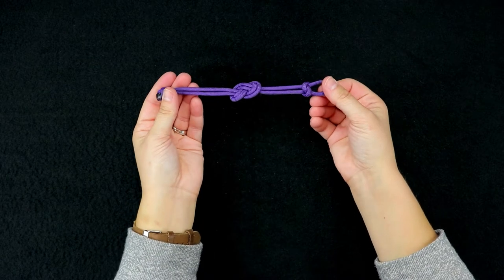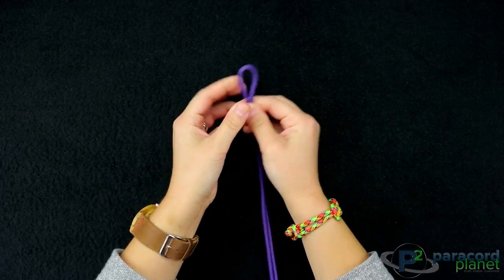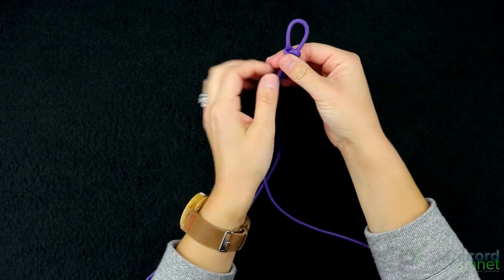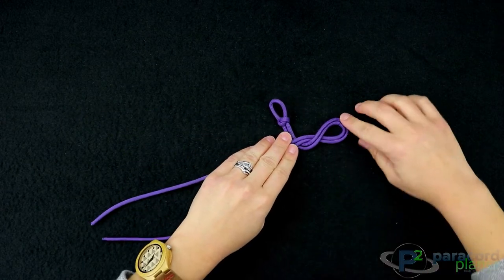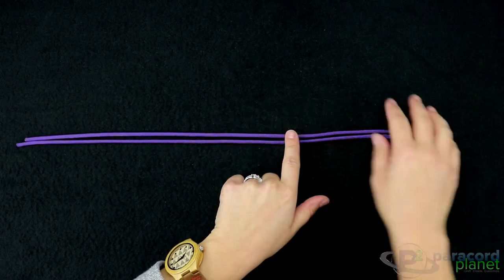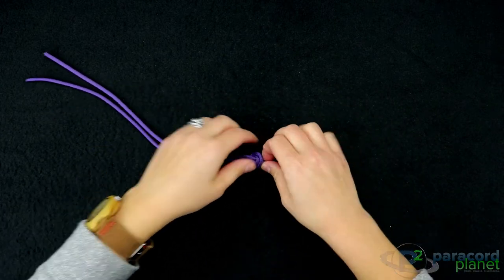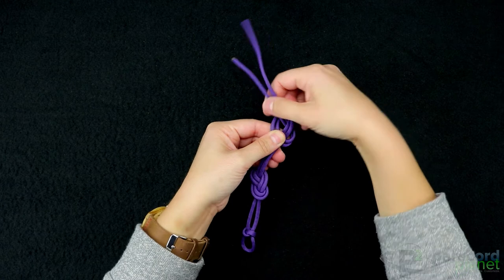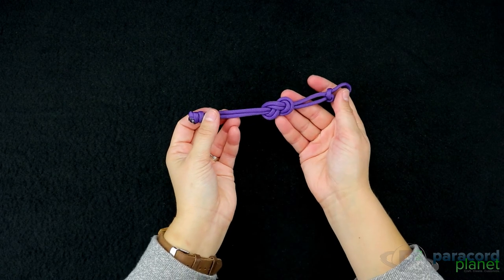How To Make An Easy Infinity Knot Paracord Bracelet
This week's tutorial is an extremely easy one! This Infinity Knot Bracelet is not only simple, it is sure to impress. By wearing it you will always have access to a few feet of paracord in case you ever need it.